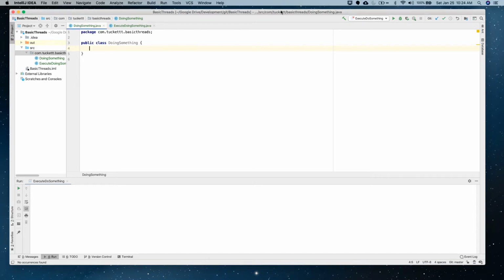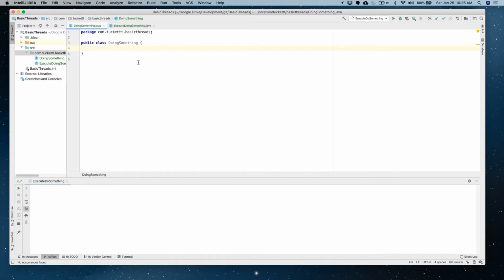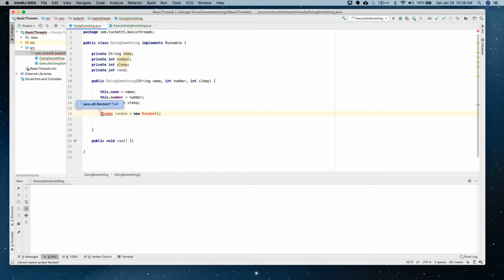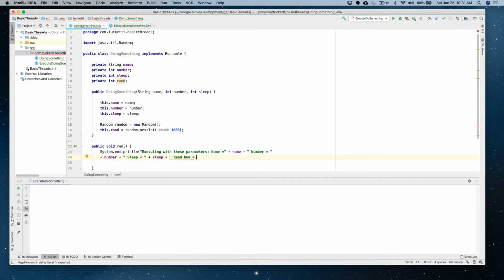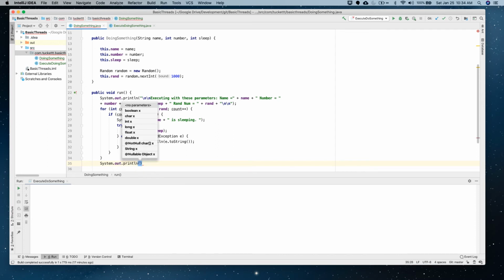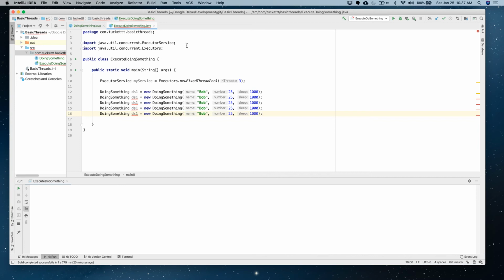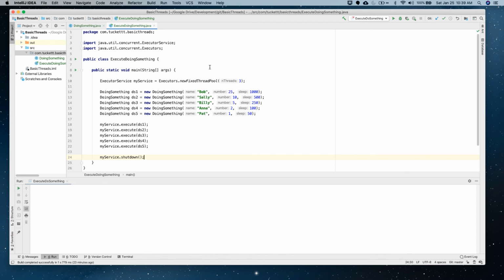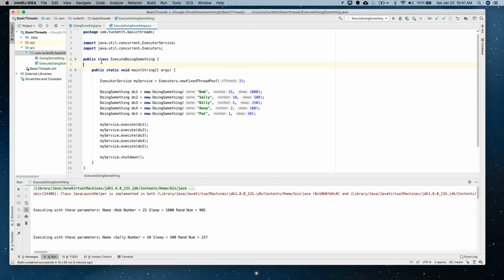Basic Threads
This is an example of using basic threads, runnables, and executors.